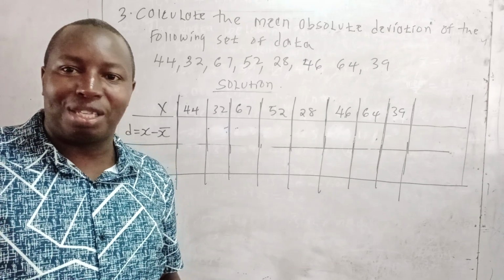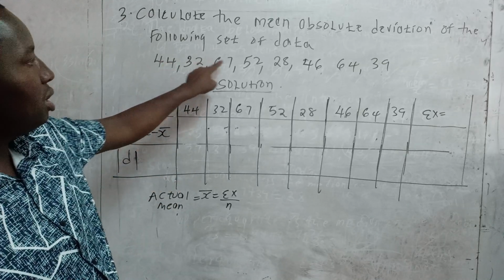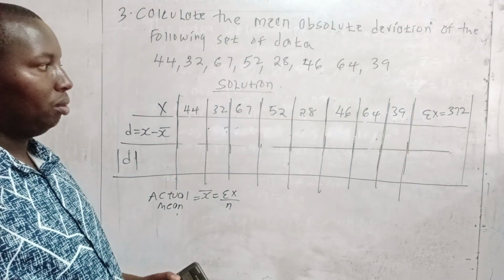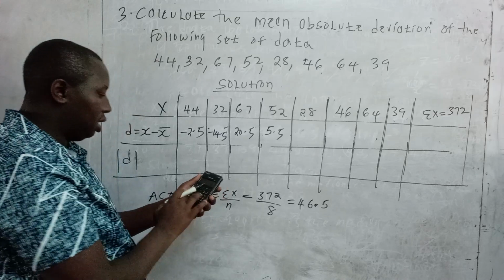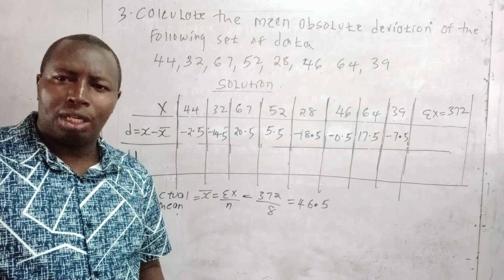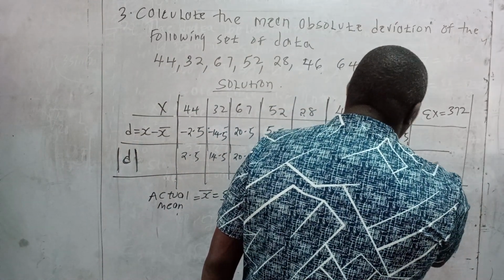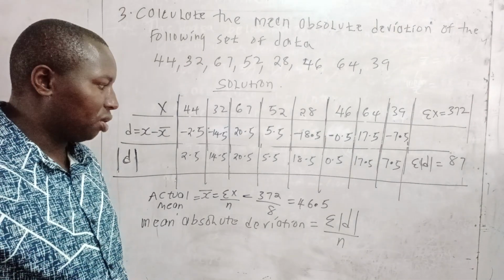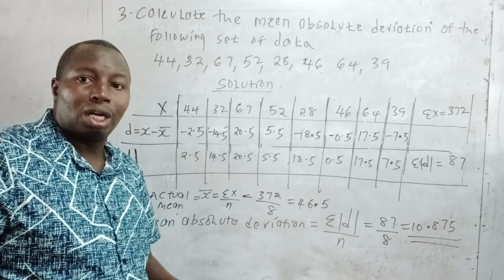Form 4 Mathematics ,Statistics 2 ,mean absolute deviation by Mwalimu ignatius wahome